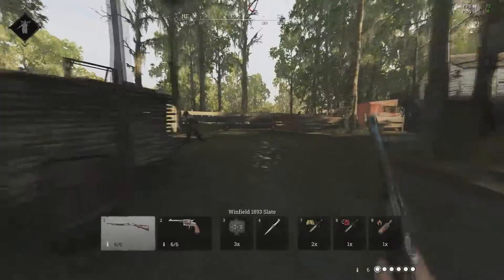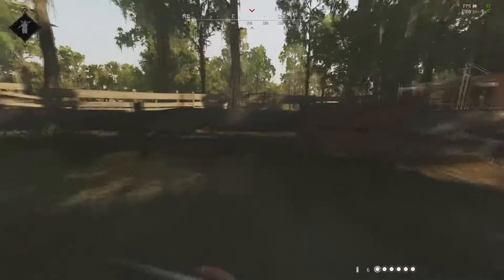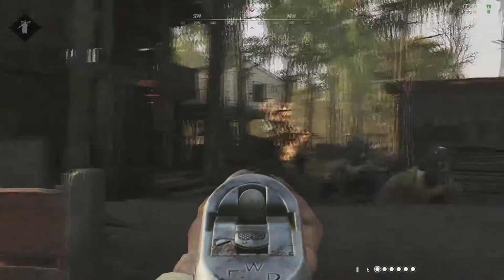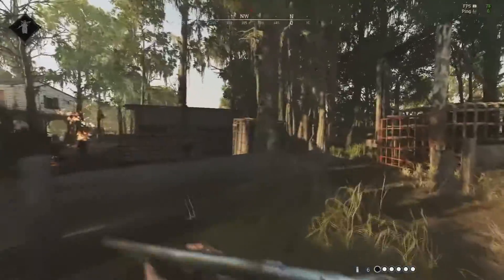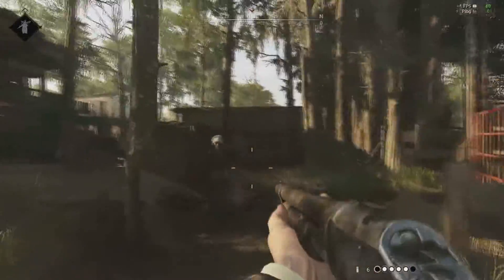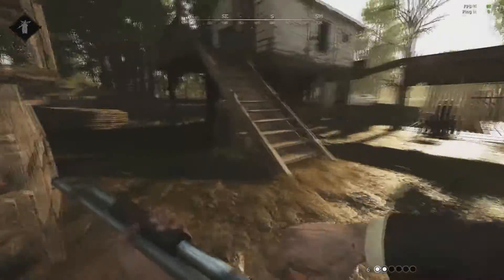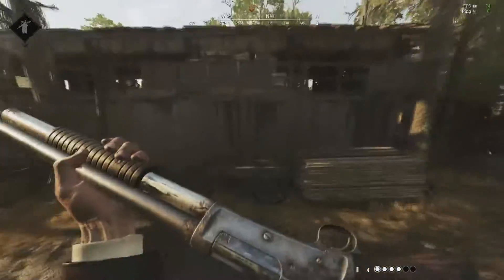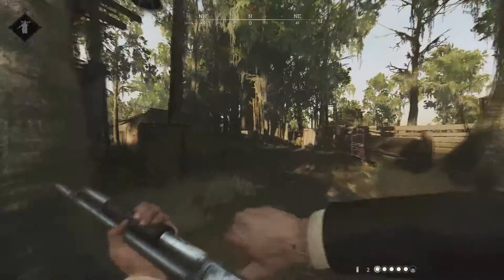HUNT Showdown 1.8 HotFIX - Winfield Slate and New Army Changes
Couple of changes that were made to the Weapons like Cost , Recoil, and  Ammo Reserve Reduction for the New Army.